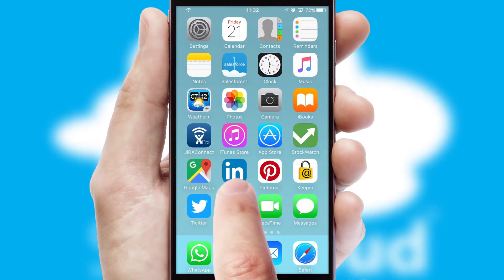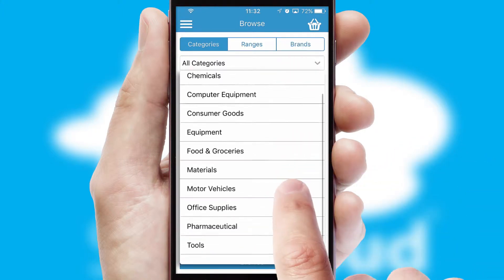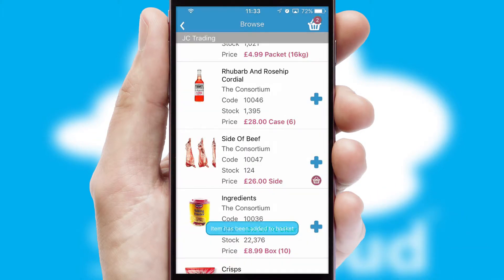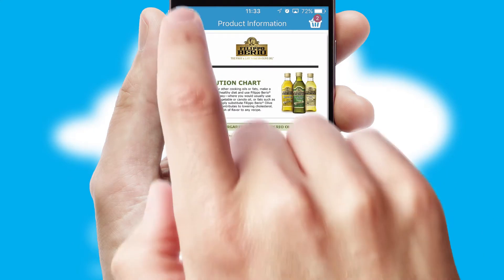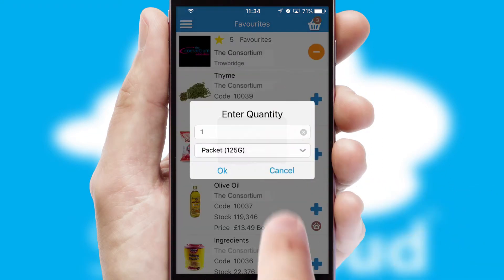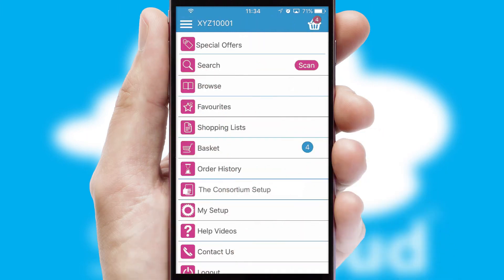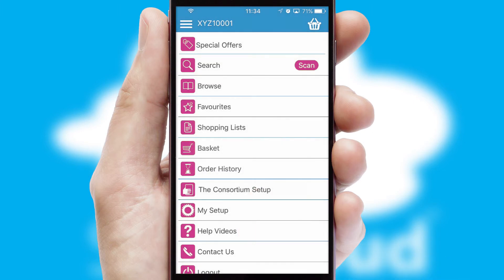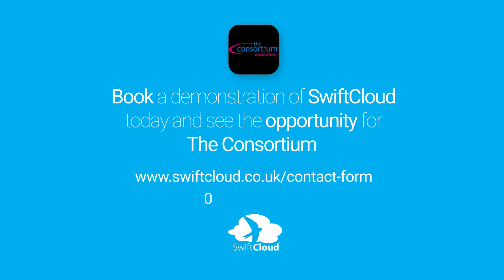The Consortium For Purchasing And Distribution - Mobile App Preview - THE039W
This is a preview of what a mobile ordering app designed for The Consortium For Purchasing And Distribution and powered by SwiftCloud could look like. This video has been prepared specifically for the team at The Consortium For Purchasing And Distribution and not for general marketing purposes.